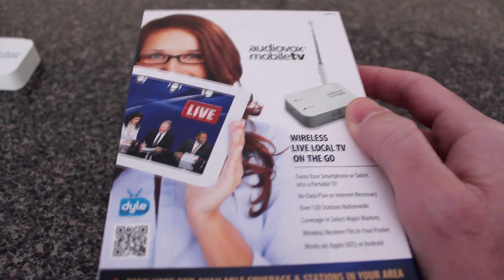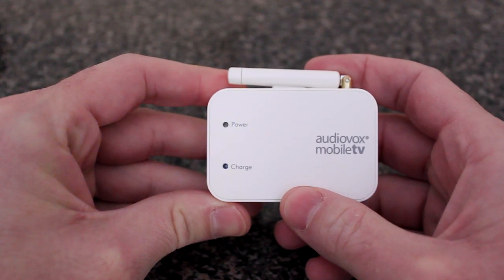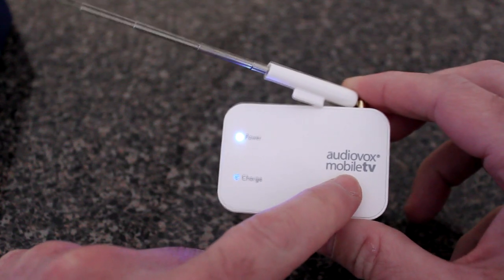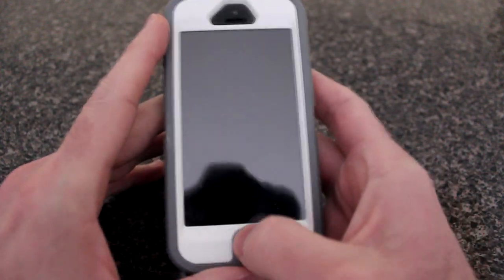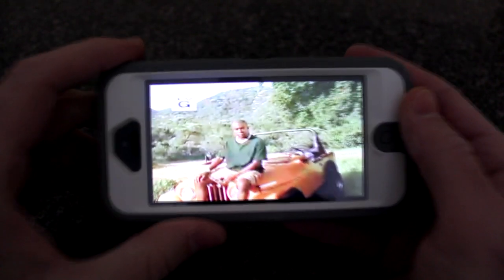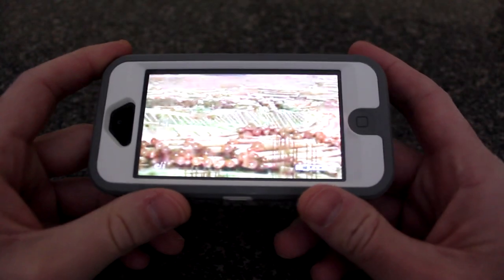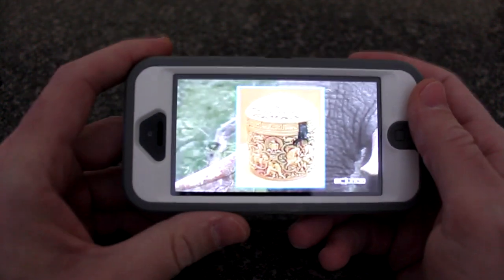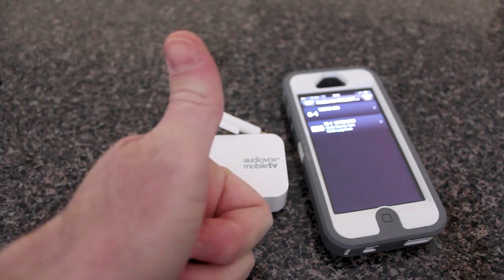TECH TALK: Audiovox MobileTV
My review of the Audiovox MobileTV.
It's a device that will allow users to watch live HDTV on smartphones and tablets.
It works on iPad 2 or newer, iPhone 4S or newer, iOS 5.1.x or newer, and advanced Android devices with OS 4.0.3 or newer.
No data plan needed, and no internet connection needed.